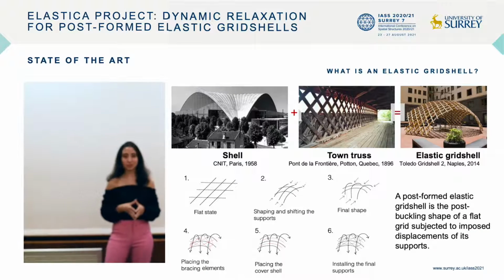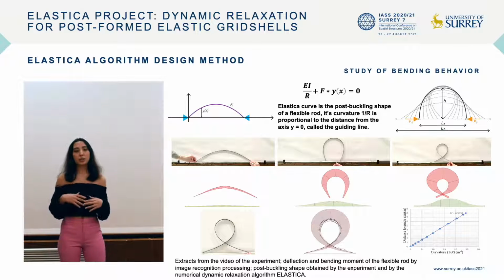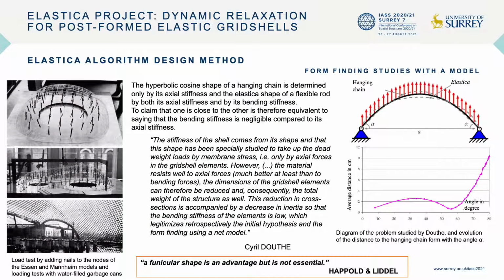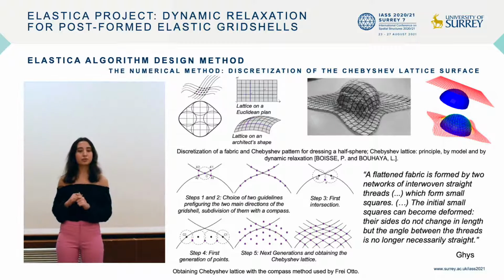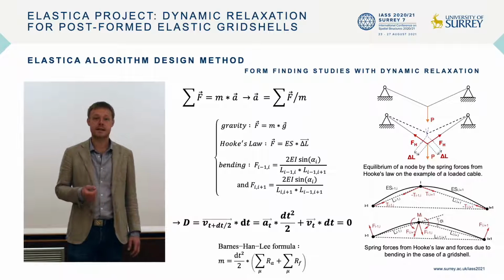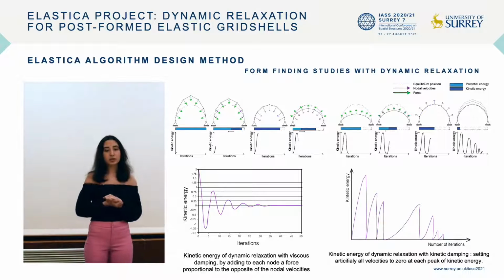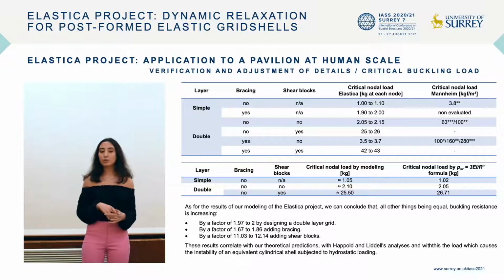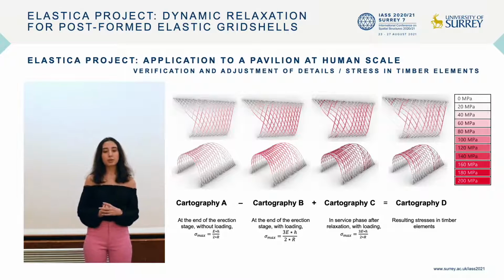IASS 2021 - Elastica project: dynamic relaxation for post-formed elastic gridshells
An elastic gridshell is an experimental typology truly effective in terms of material consumption by span ratio. Because classical beam theory is not valid for large deflections, the form-finding, the dimensioning and the optimization of elastic gridshells are usually done with dynamic relaxation
method. The apparent complexity of this method makes that typology a subject area restricted to researchers or engineers and still too inaccessible for architects.
Our objective is to make those concepts understandable for architecture students and to re-build, from nothing, the set of necessary tools for the form-finding, dimensioning, fabrication and assembly of a full-scale elastic gridshell with the development of a complete, generic, open-source and ergonomic algorithm, usable by all.
This approach strongly interlinks theoretical and practical fields thanks to the construction of a full-scale public pavilion on the belvedere of the Butte du Chapeau Rouge park, in partnership with the municipality of Paris.